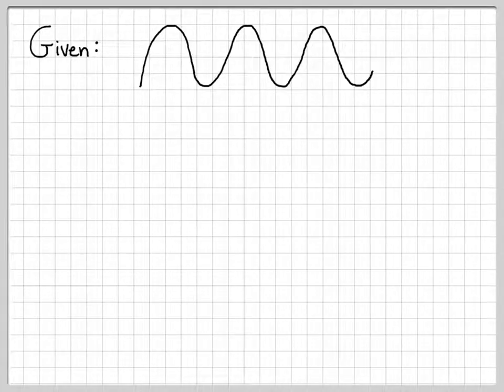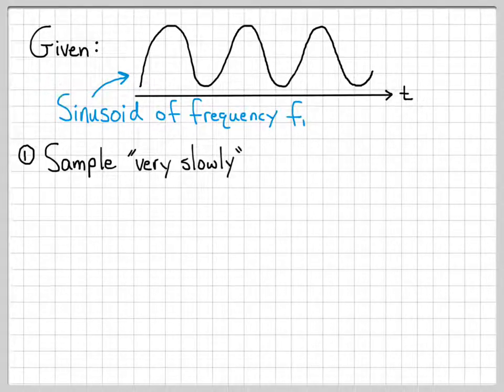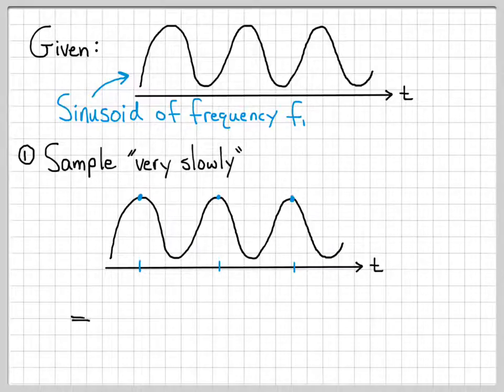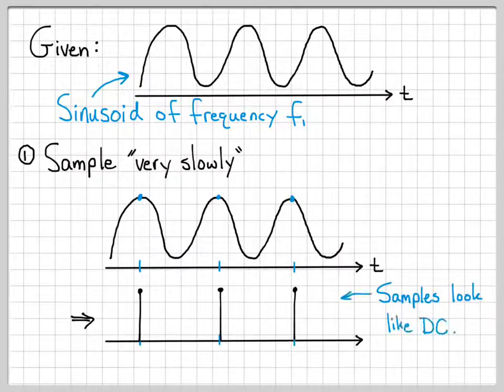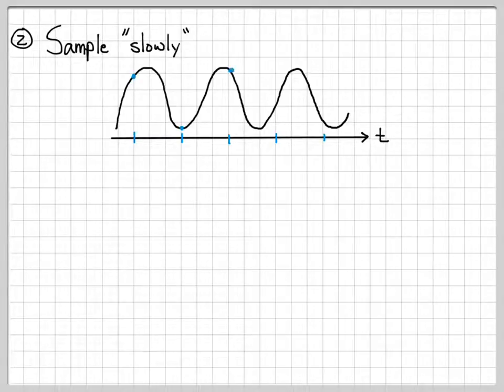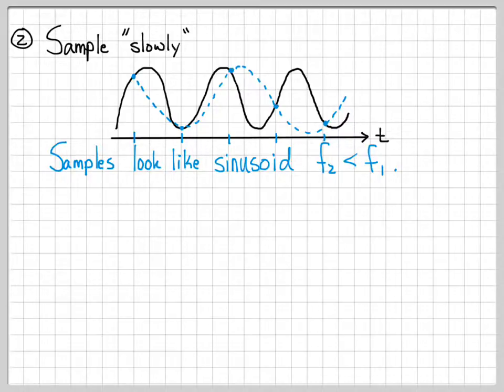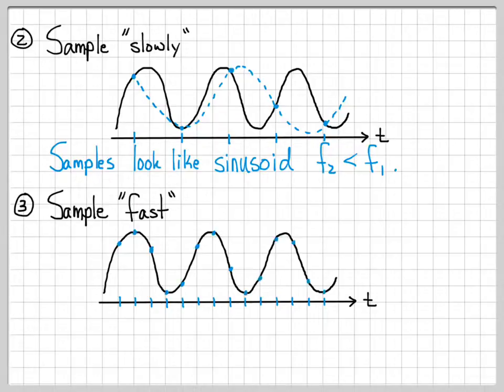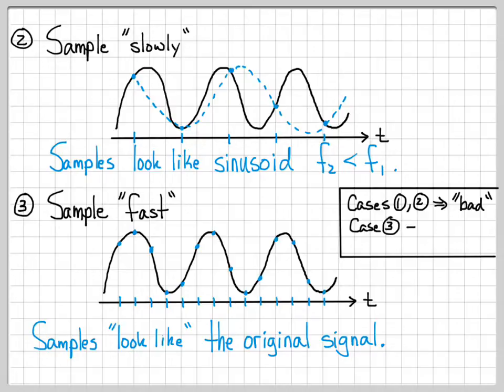Sampling Signals (2/13) - Intuition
Several "cartoon" examples are sketched and sampled to gain intuition on "good" ways to sample a continuous-time signal and "bad" ways to sample a continuous-time signal.  These ambiguous terms of "good" and 'bad" are made mathematically rigorous in the subsequent videos (i.e. "good" means sampling at the Nyquist rate or greater while "bad" means sampling at less than the Nyquist rate and aliasing occurs)